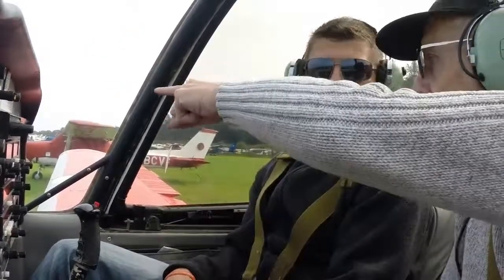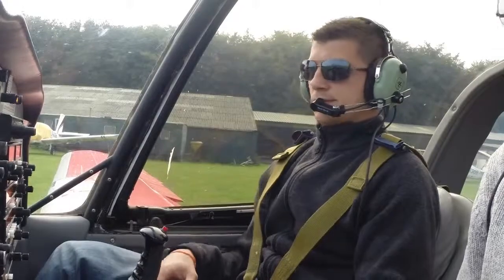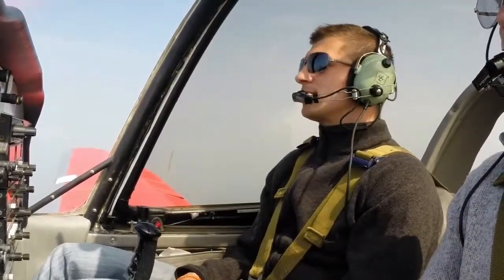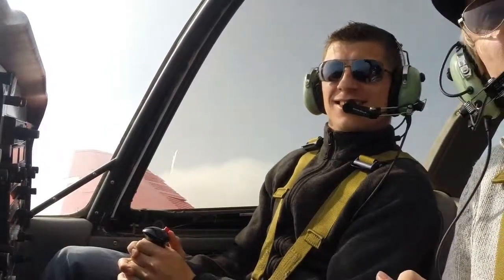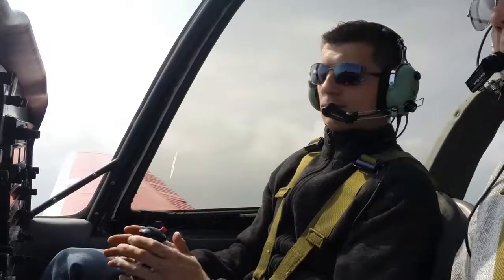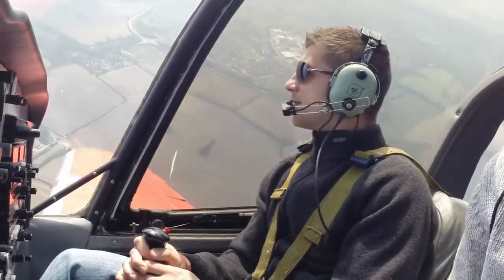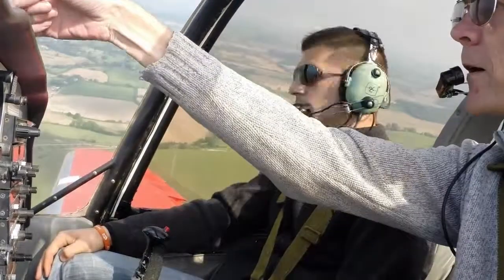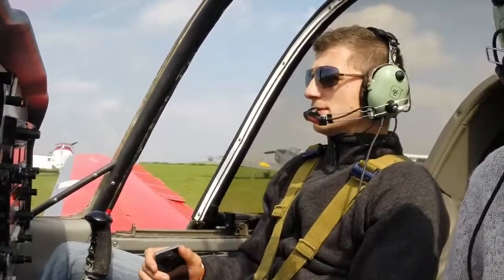14 09 07 Wojtek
Murky day, and the air full of aeroplanes coming to an event at Compton, but we did manage to get over 3000' so I felt able to do one roll